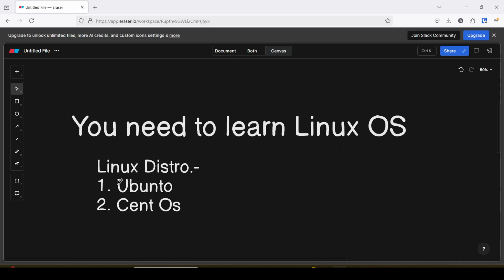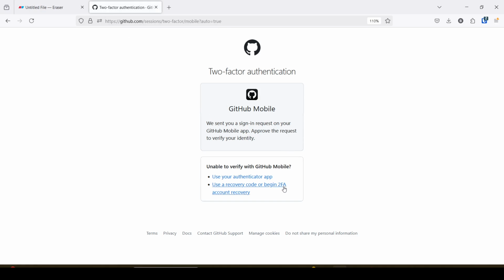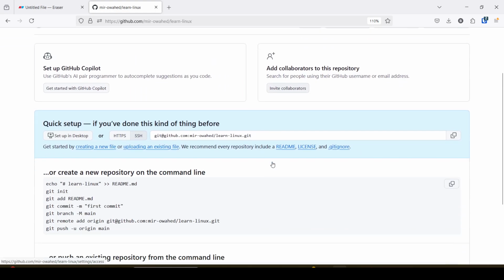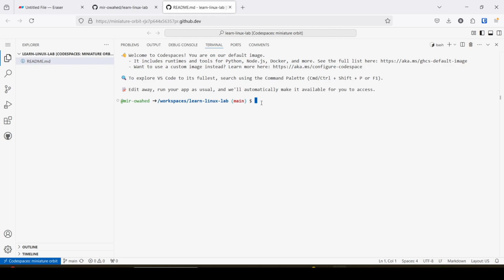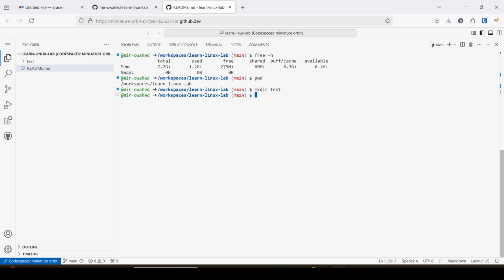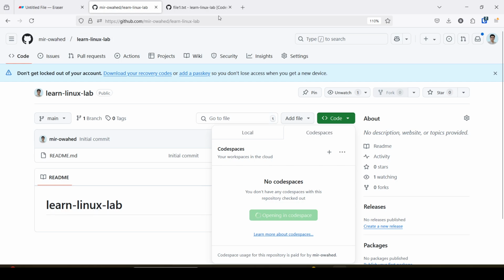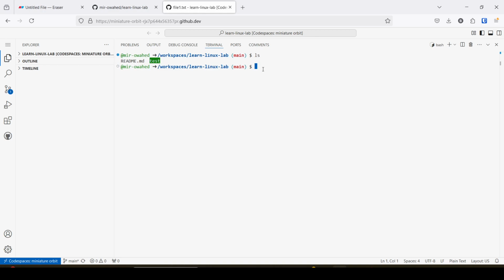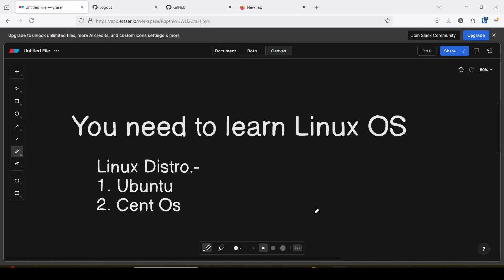Get Linux Lab for Free | Learn Linux & Python with GitHub Codespaces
Looking for a free and easy way to practice Linux and Python? In this step-by-step guide, I'll show you how to get your own Linux lab for free using GitHub Codespaces.

Here's what you'll learn in this video:
✅ How to sign up for GitHub
✅ How to launch a GitHub Codespace and spin up a Linux (Ubuntu) machine
✅ How to use this environment to learn Linux commands and Python programming
✅ Tips to manage your free 60-hour monthly limit and stop your Codespace

GitHub Codespaces is the perfect tool for beginners and developers to explore Linux and Python in a secure, cloud-based environment. Start learning now!

Timestamps

0:00 - Introduction
"Hello friends! In this video, we’ll explore how to get a free Linux lab using GitHub Codespaces and learn Linux OS step by step."

0:30 - Why Learn Linux?

    Importance of learning Linux.
    Explanation of Linux as an open-source operating system.
    Differences between Linux and Windows.

1:15 - Popular Linux Distributions (Distros)

    Examples of Linux distros: Ubuntu, CentOS, and Red Hat Linux.
    Highlighting Ubuntu as the most commonly used.

2:00 - Where to Get a Free Linux Lab?

    Introduction to GitHub Codespaces as a free Linux environment for learning and practice.

2:30 - Getting Started with GitHub Codespaces

    Step-by-step guide to signing up on GitHub.
    Creating a new repository.
    Accessing Codespaces.

4:00 - Launching the Linux Machine

    Demonstrating how to spin up a Linux (Ubuntu) environment in GitHub Codespaces.
    Overview of Codespaces as an instant development environment.

5:30 - Exploring the Linux Environment

    Navigating the Linux machine:
        Checking OS version (cat /etc/os-release).
        Viewing CPU configuration (lscpu).
        Checking memory usage (free -h).
    Understanding file structure and creating directories.

7:15 - Practicing Linux Commands

    Demonstration of basic Linux commands:
        Creating directories (mkdir).
        Creating files (touch).
        Navigating folders (cd).
        Clearing the terminal (clear).

9:00 - Learning Python on the Linux Machine

    Verifying Python installation (python -V).
    Exploring how to use the environment for Python programming.

10:00 - Managing GitHub Codespaces

    How to stop the Codespace to save time.
    Explanation of the 60-hour free monthly usage limit.

11:30 - Recap and Best Practices

    Summary of steps to create and use a Linux lab.
    Tips for efficient practice and resource management.